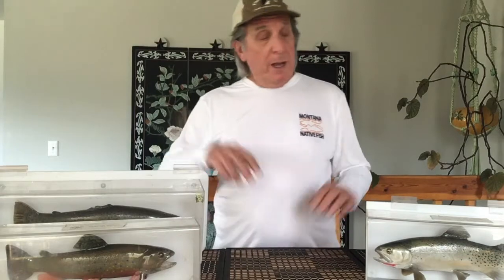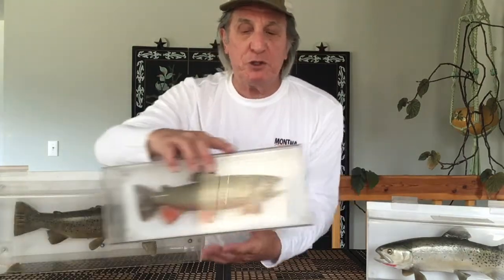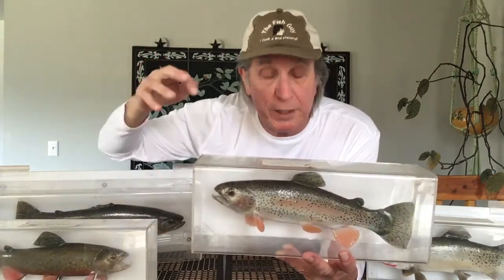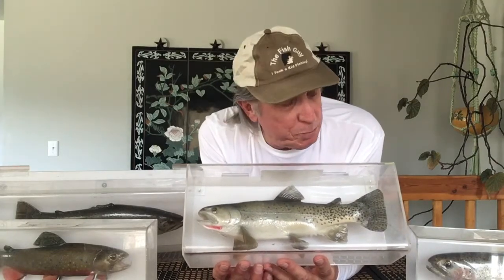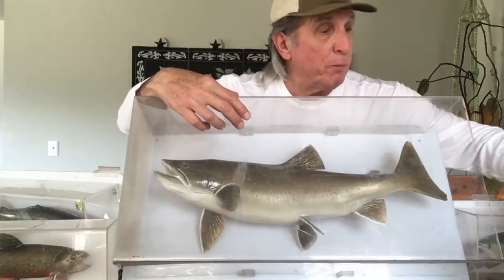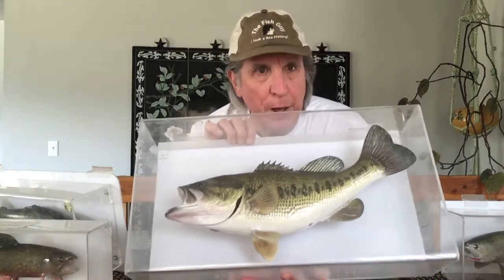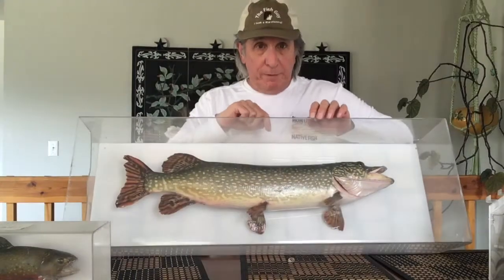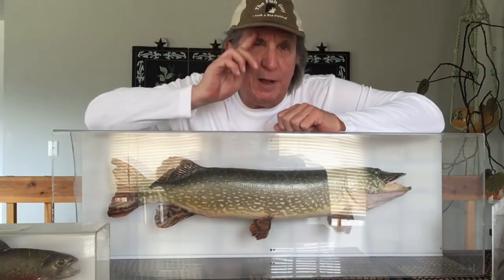Fish Identification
Join Hooked on Fishing instructor, Les, for a lesson on fish identification!